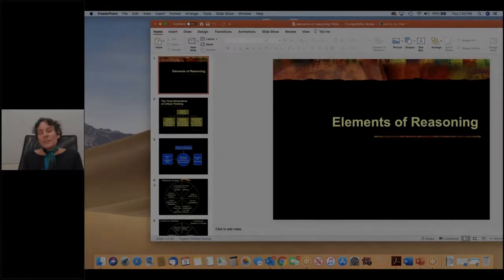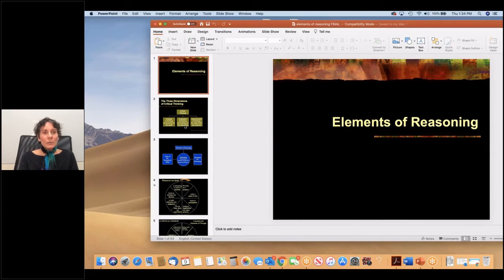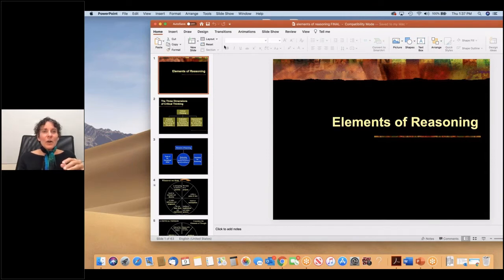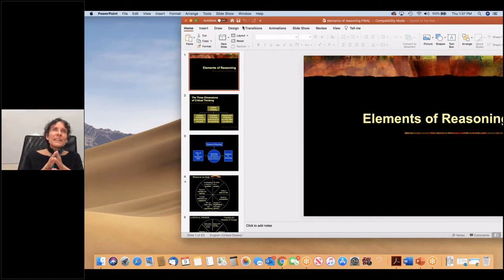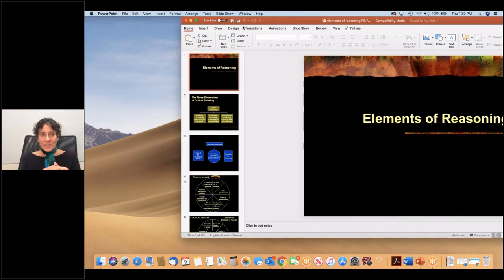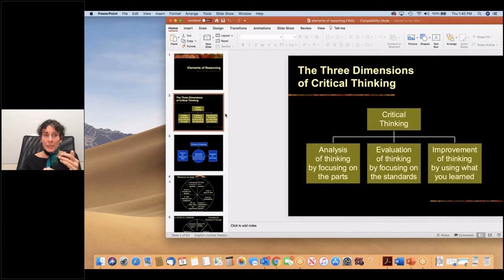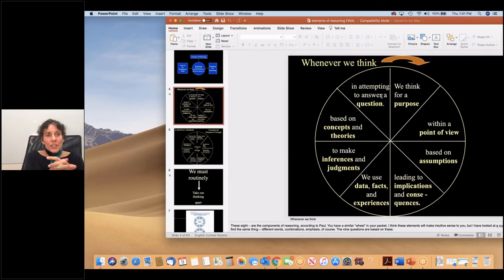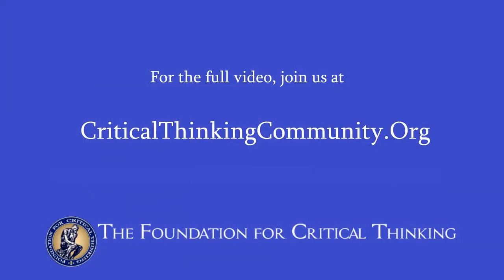For Educators: Content and Reasoning Are Inseparable; How the Elements of Thought Can Help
In this segment from a 2020 webinar, "Bringing Analysis to the Center of Instruction Using the Tools of Critical Thinking," Dr. Elder discusses content (e.g., in a textbook) as a product of human reasoning which students can only understand through their own reasoning. She then begins to explicate how breaking reasoning into its elements can help students in this process.

Elements of reasoning (AKA parts of thought, structures of thinking, etc.) are the eight the parts of thinking embedded or pre-supposed in all reasoning. They include purposes, questions, information, inferences, assumptions, concepts, implications, and points of view.

This video touches briefly on one or a few aspect(s) of an overarching body of theory known as the Paul-Elder Framework for Critical Thinking, and its content must be understood in the broader context of this framework. You can become more familiar with our approach to critical thinking through other videos on this channel, and through our websites (see below).

For over 40 years, the Foundation for Critical Thinking – along with its sister organization, the Center for Critical Thinking – have worked toward the advancement of critical societies. The Foundation is a 501(c)(3) non-profit that seeks to promote essential change throughout education and society by cultivating fairminded critical thinking. We are releasing educational videos on YouTube to supply the mainstream internet with substantial content on critical thinking; you can help our channel by subscribing to it, and by liking and commenting on our videos.

We hope you will also become a member of The Center for Critical Thinking Community Online, which features the world’s largest digital library of critical thinking articles, guides, books, videos, and interactive exercises, along with exclusive webinars, guided study groups, a social media component, and more.